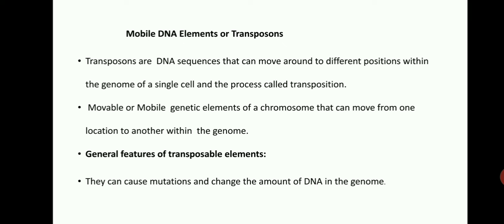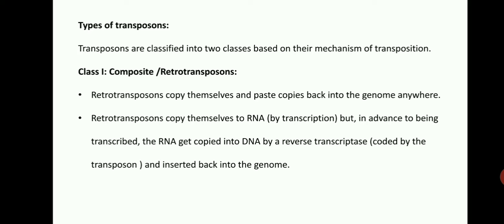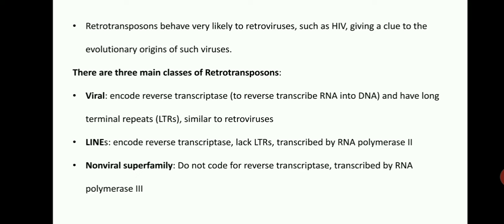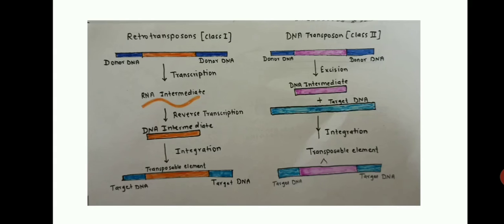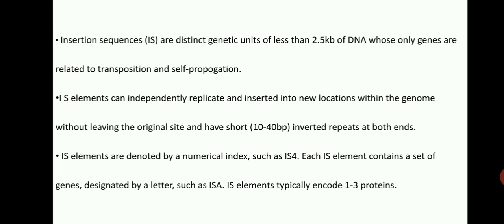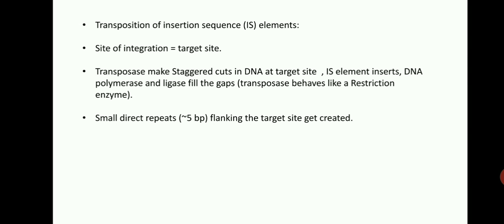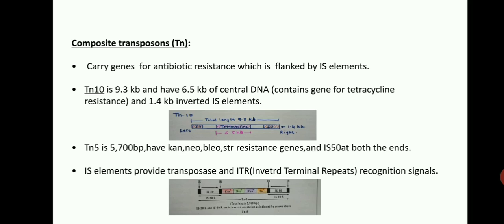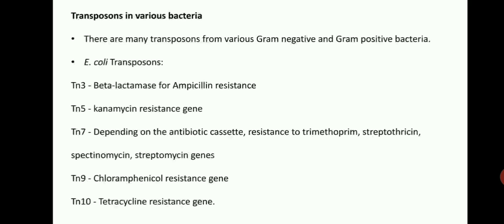M.Sc.-II | Sem-III | MB 702/CCTP- 8 :Molecular Biology-II | Amruta U. Jadhav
Chapter:Mobile DNA Elements
Topic: Transposable Elements in Bacteria and its General Classification

Description : General Types of Mobile DNA elements Class I ,Class II ,class III transposons their Types as Retrotransposons, DNA Transposons ,composite non composite Transposons, Structure of Transposons .